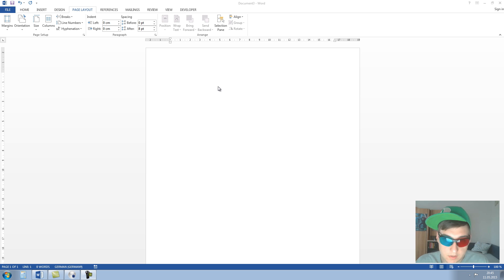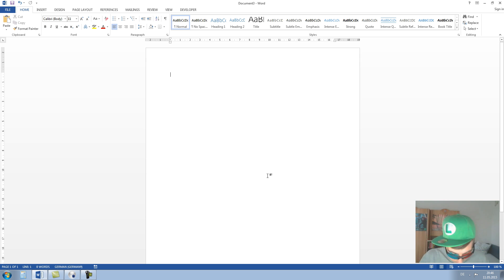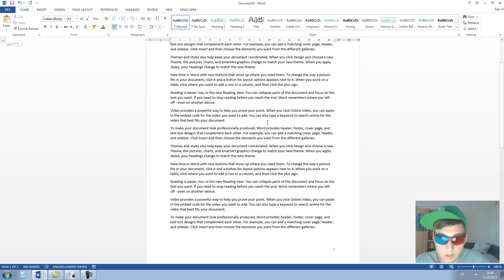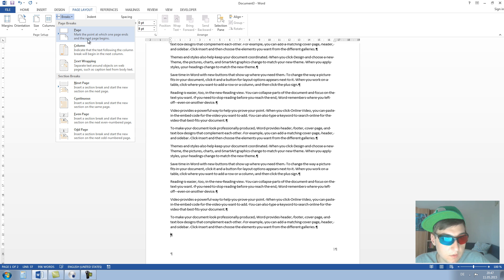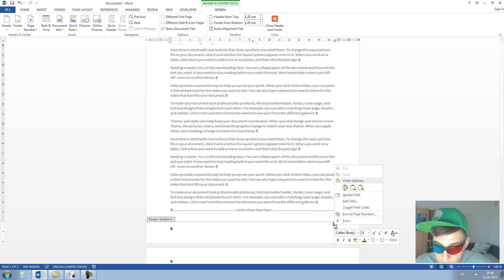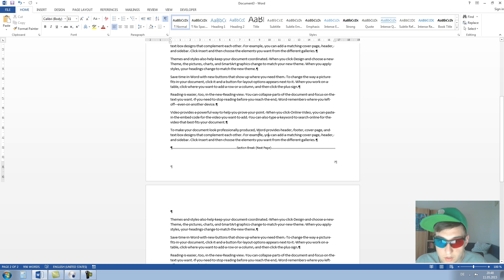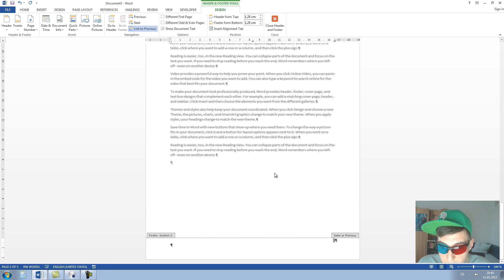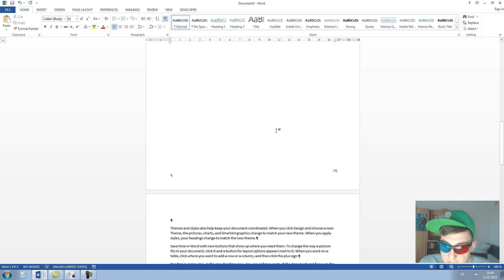Roman and Arabic Numerals in Word 2013, 2010 - scientific working Tutorial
How do I use both Roman numerals and regular numbers
Page Numbering for a Thesis or Dissertation
Paginating Your Dissertation/Thesis
Just Tips: Page Numbering in Word with Different Formats
How can I use Roman page numbers for first pages
how to insert roman and arabic page numbers
page numbering in word roman numerals and numbers
arabic page numbers in word 2010
arabic page numbering indesign